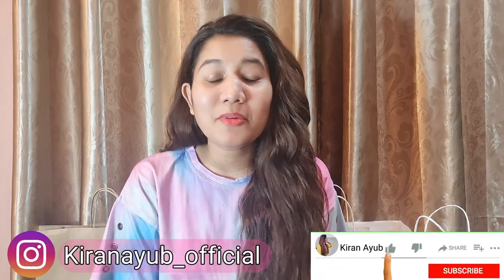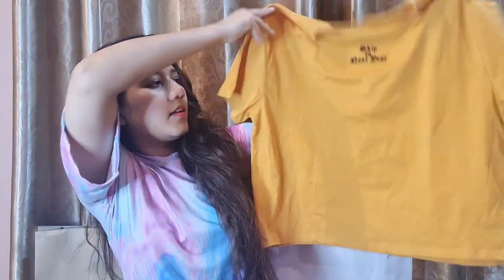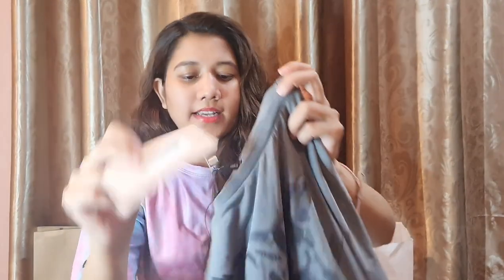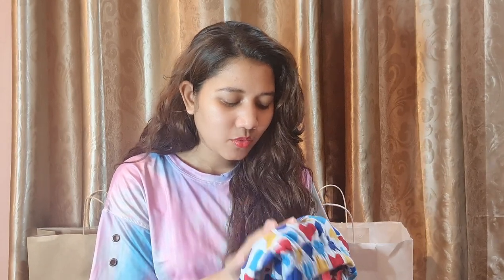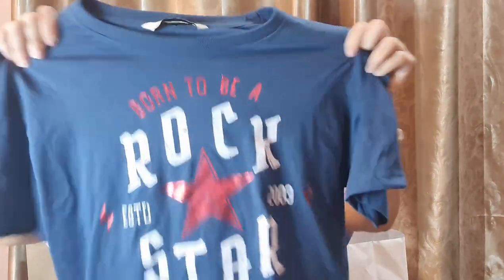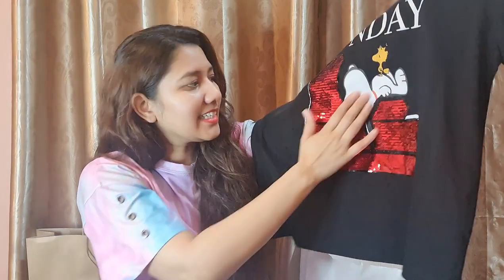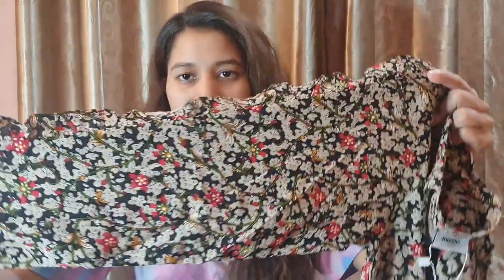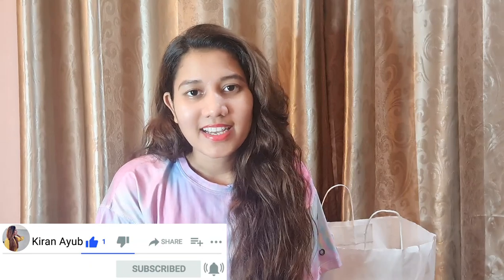Azadi Sale Shopping Haul | Independence Day Sale | Kiran Ayub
In this video I am going to Share with you all
Azadi Sale Shopping Haul with all the prices.